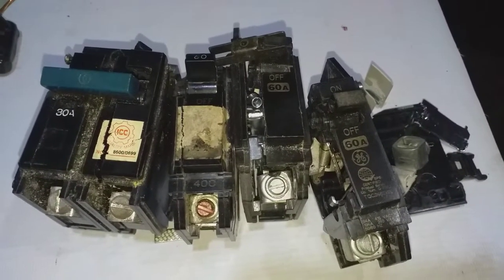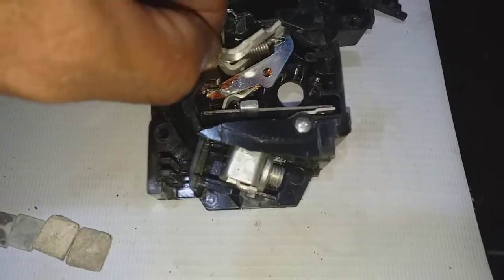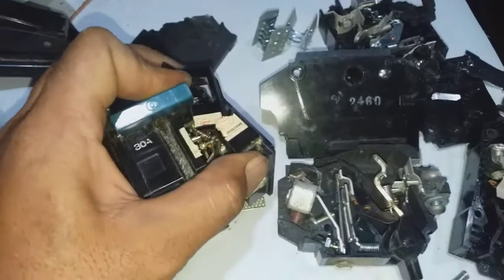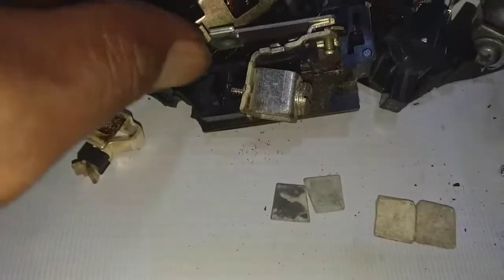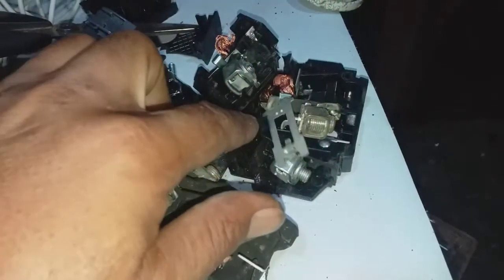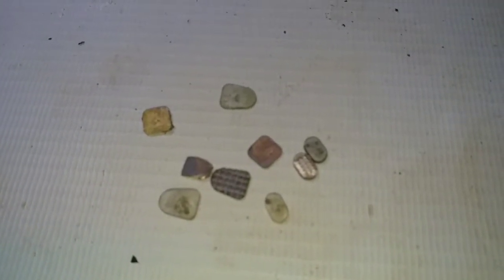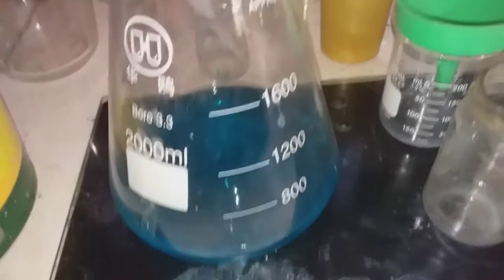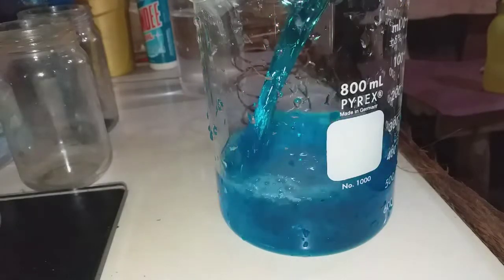How to Recover Silver from Circuit Breaker? | How to Precipitation Silver? | Silver Recovery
--TIMESTAMPS--
00:00 INTRO Circuit breaker
02:32 Silver extraction from circuit breaker contact
04:02 Dissolving silver from circuit breaker
04:50 Filtration the solution with filter paper
06:22 Precipitation silver with copper
08:59 Cleaning precipitated silver
09:55 Melting clean silver from circuit breaker
13:39 Taking into scale, melted silver